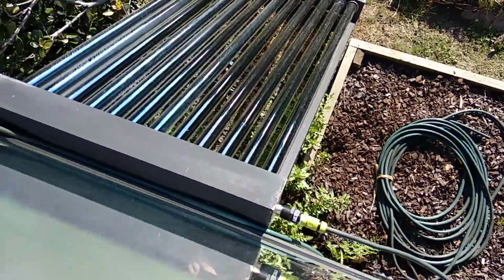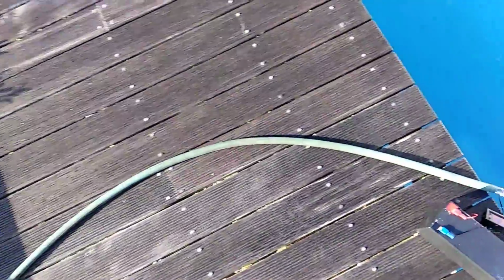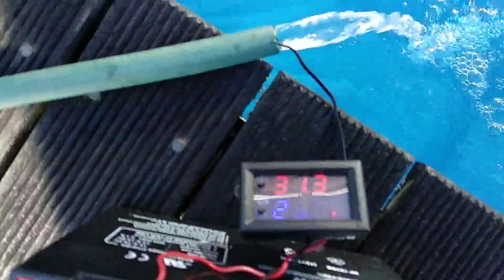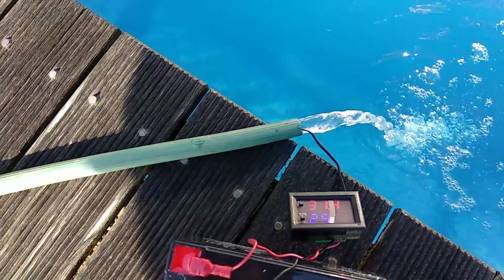DIY vacuum tube solar pool heating part II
Sitting in the sun this time and trying to heat the pool. I automated this in Home Assistant and measured the in and out temperatures and controlled the pump with a PWM output so I could vary the flow rate.

Sadly, not enough surface area here to make even the tinniest dent in my pool. Lots of coils of irrigation hose on the roof it is!